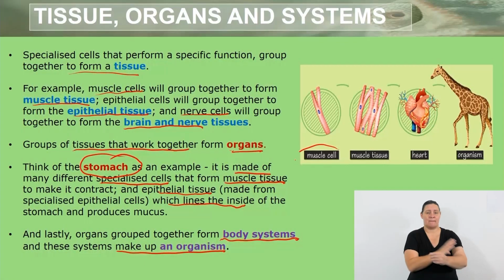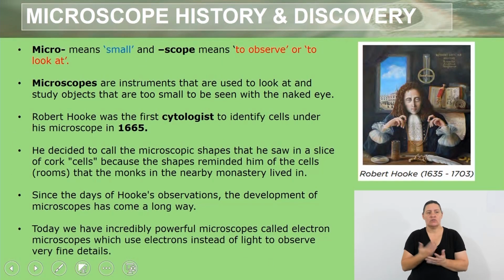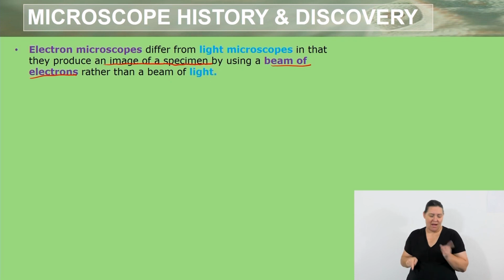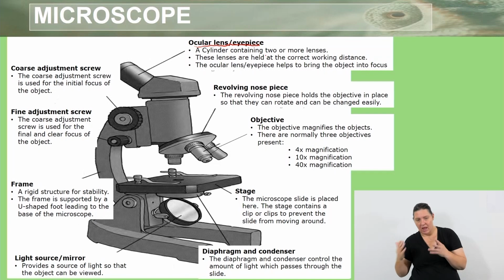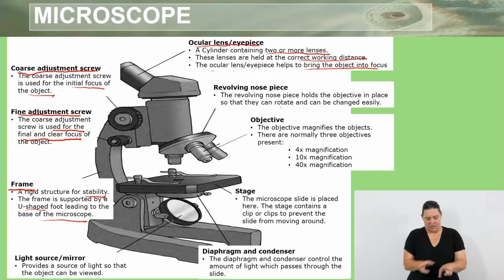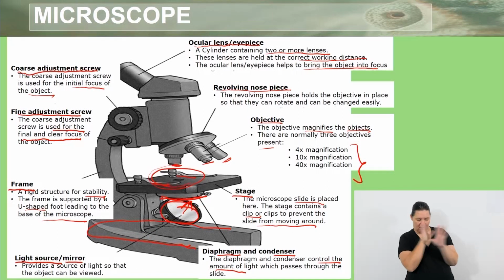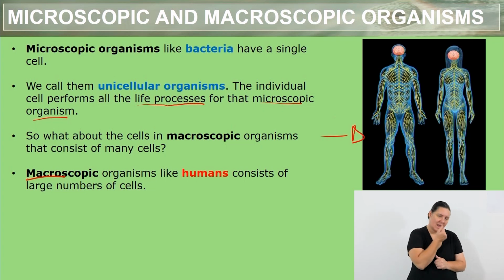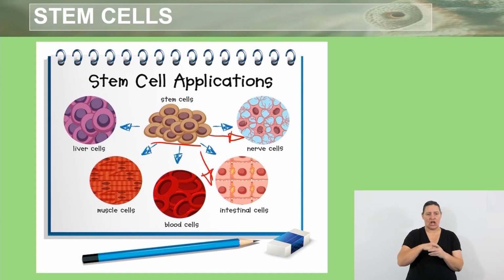Natural Sciences Grade 9 Cells in Tissues Video 1 Seg 3